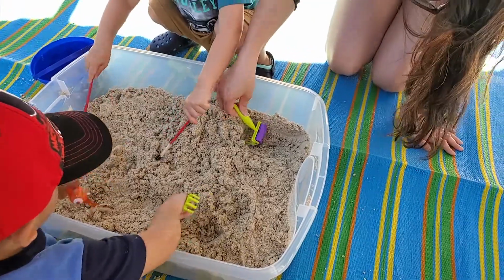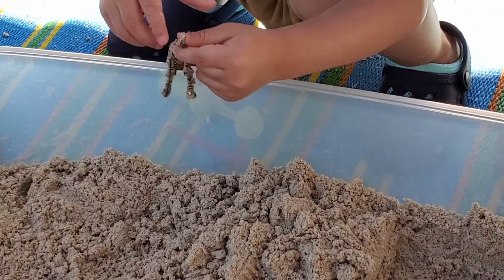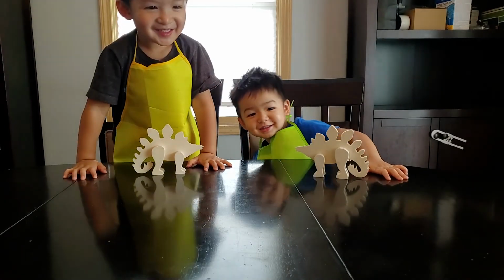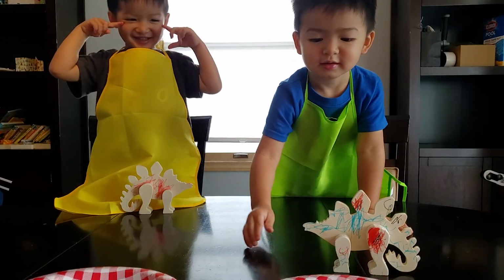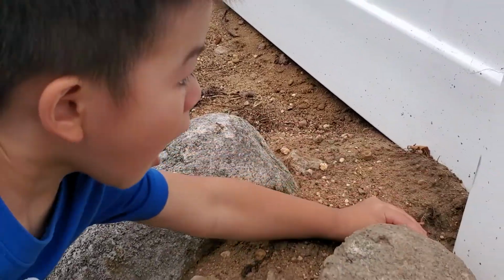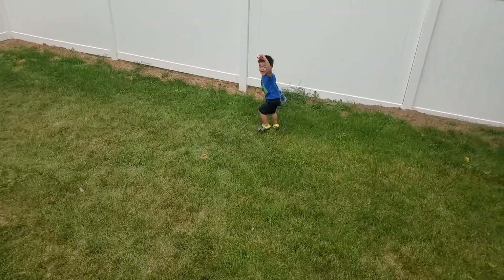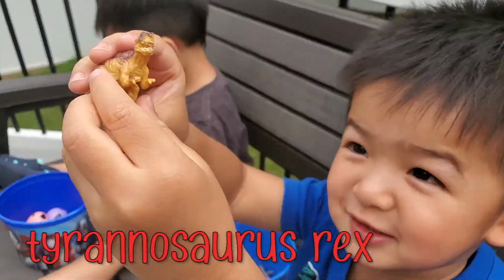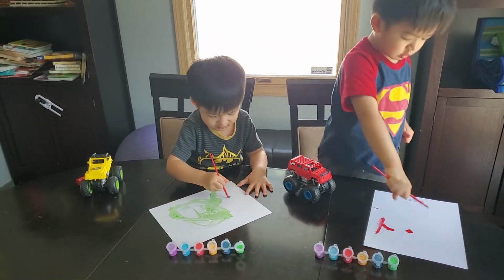4 FUN Hands On Dinosaur Activities for Kids and Toddlers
Hi Everyone! Alden and Leo love dinosaurs so we put together some fun activities for them. If you're looking for hands on ideas to keep your kids busy, give these a try. Some are outdoor activities and some are arts and crafts projects. The best part is they all are pretty easy to put together and affordable! Hope you enjoy.

Archaeological Dino Dig [0:15]
- Digging "Tools" - anything around the house (i.e. plastic spoons)
- Playbox Sand - Home Depot $3
- Dino Fossils - Amazon $5
- Empty Container - anything around the house

Decorate a Dino [1:17]
- Pom Poms - Dollar Store
- Google Eyes - Dollar Store
- Glue - home or Dollar Store
- Markers - home or Dollar Store
- Wooden Dinosaurs - Dollar Store

Dinosaur Egg Hunt [2:34]
- Sharpie - home
- Easter Eggs - home or Dollar Store
- Baby Dinosaur Toys - Amazon $4

Dinosaur Painting [4:47]
- Dinosaur Activity Packet - Dollar Store

What things are you doing to occupy your kids and family? Please let us know!